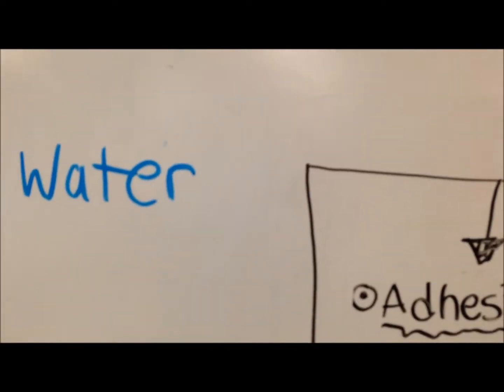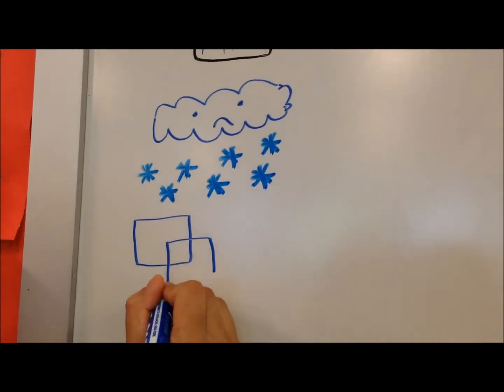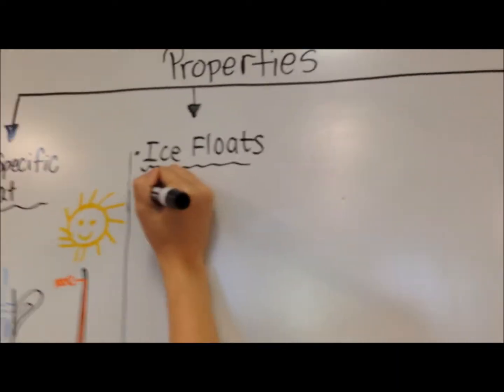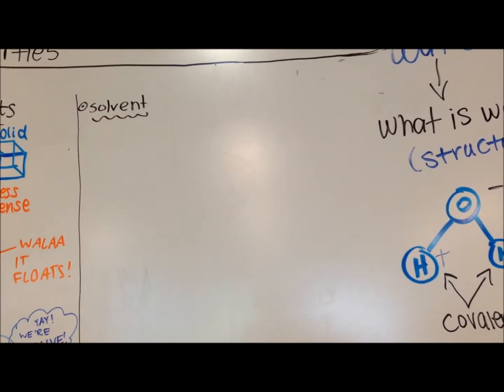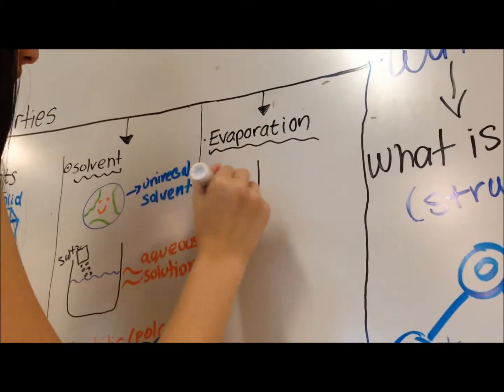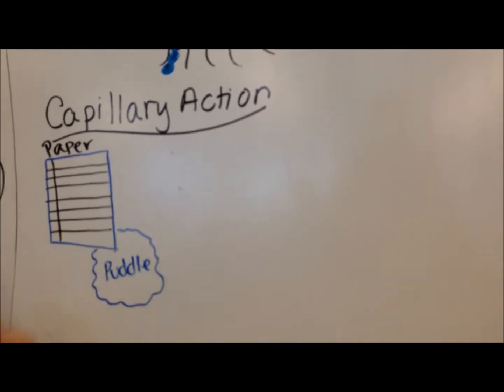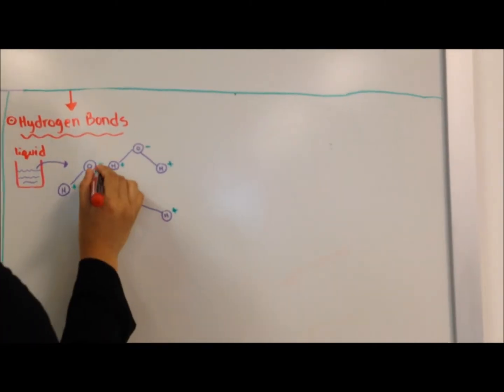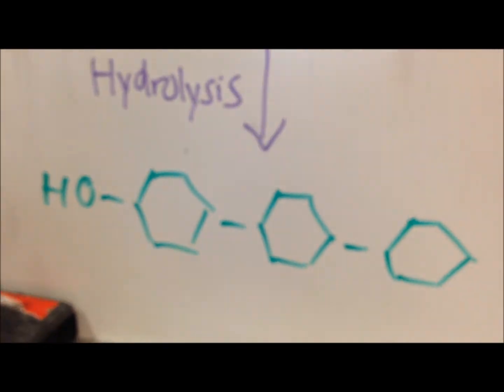water RSA ANIMATE pd1 2